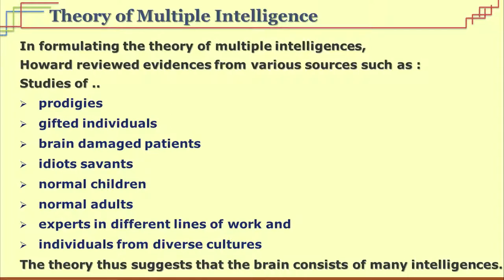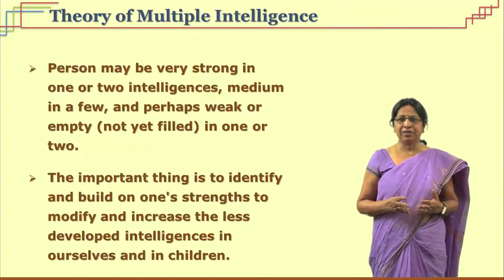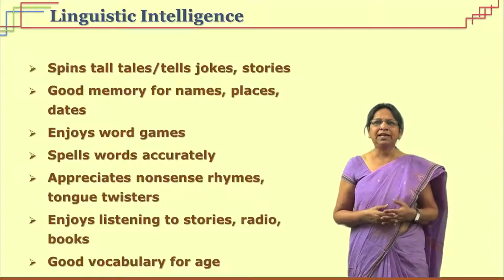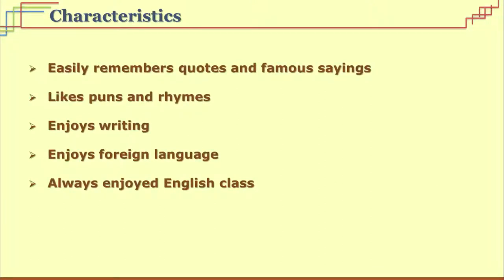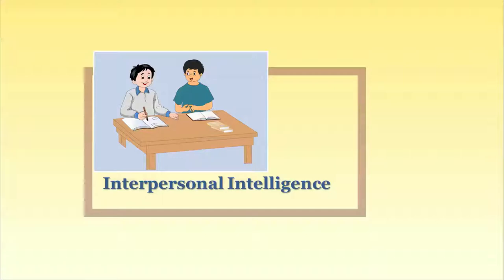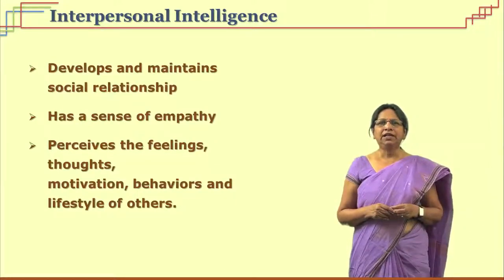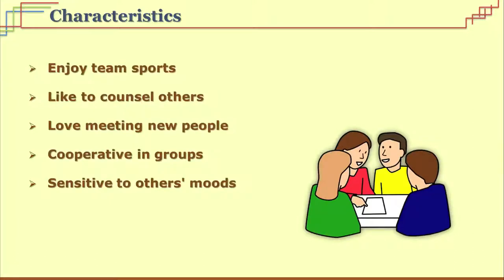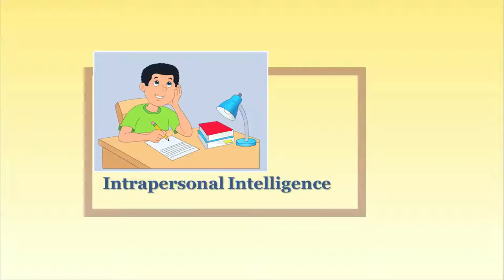Multiple Intelligence Part 1 by Dr. Reeta Sonawat